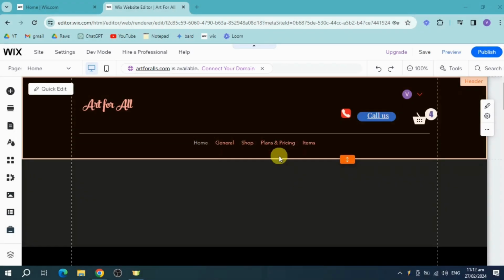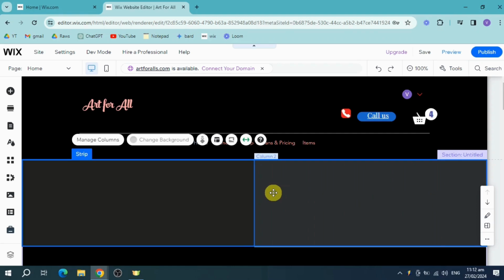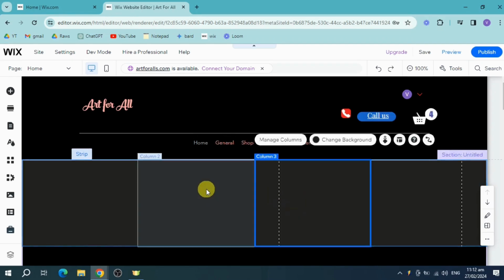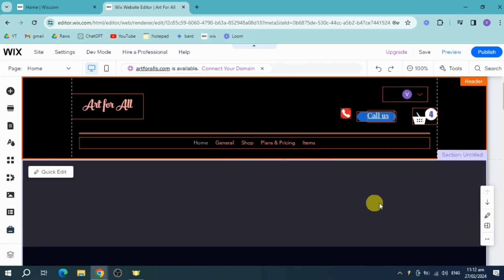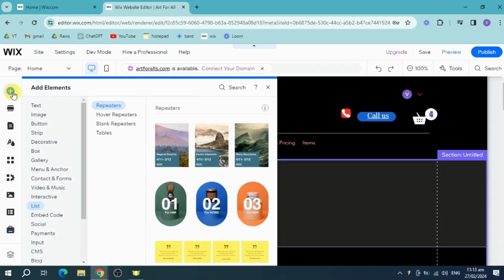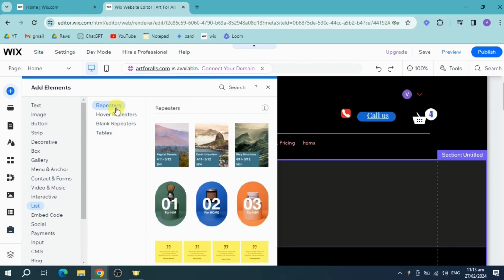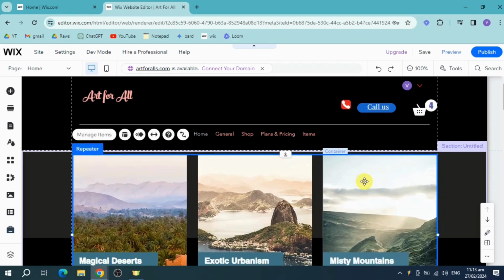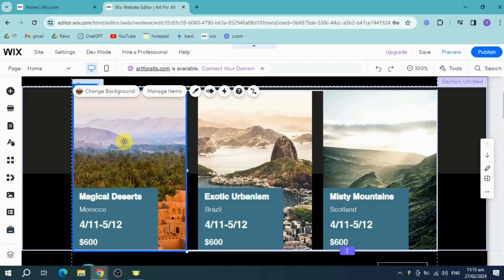How to Align Elements on Different Browsers on Wix | Wix Tutorial (2027)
Looking to ensure elements align properly across different browsers in Wix? This tutorial will guide you through the process, ideal for beginners who want to ensure their website looks consistent on all devices and browsers. I’ll show you how to adjust your design for cross-browser compatibility.

In this tutorial, you’ll learn:
How to use Wix Editor tools to align elements consistently.
How to preview and test your site on different browsers.
How to troubleshoot alignment issues for various screen sizes and browsers.

Follow these steps to align elements across different browsers in Wix and maintain a professional, consistent design!

00:00:00 Introduction
00:00:10 Add and Manage Columns
00:00:41 Customize Columns and Icons
00:01:04 Add Limits and Repeaters
00:01:23 Adding a Repeater to Your Website
00:01:33 Align Elements on Different Browsers on Wix